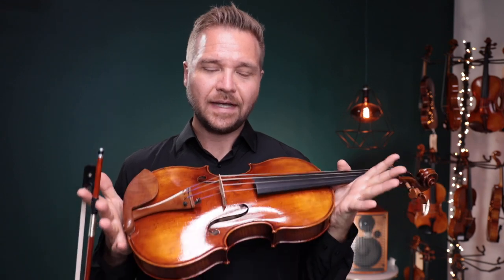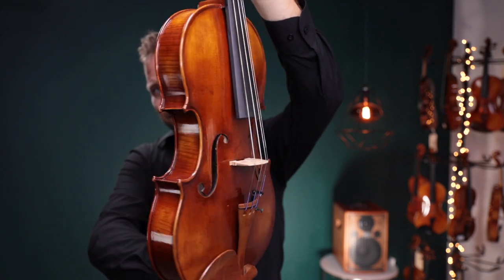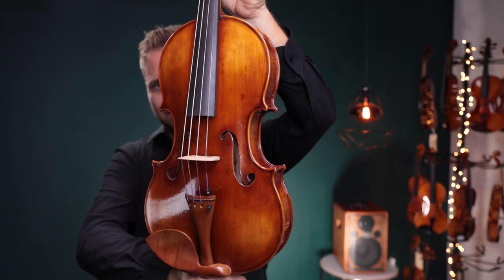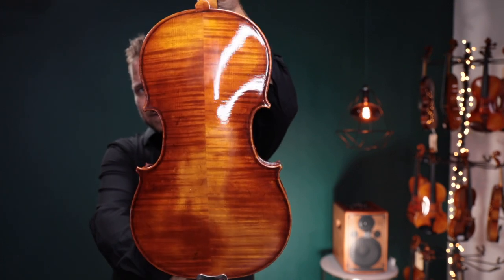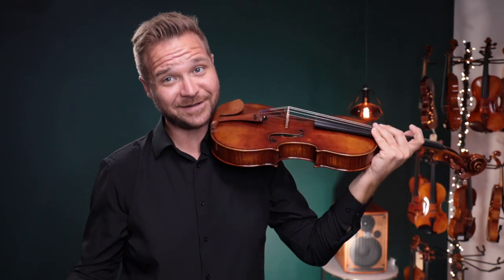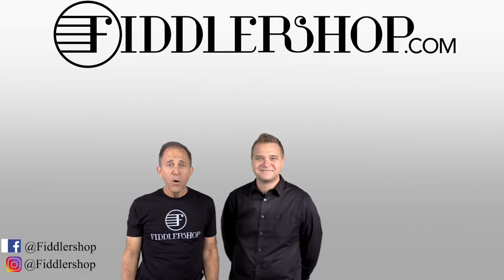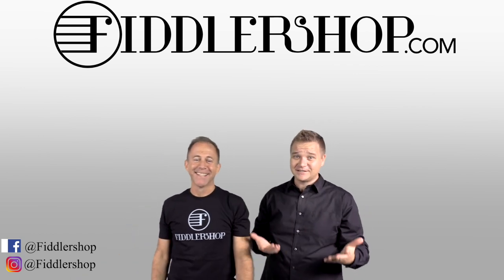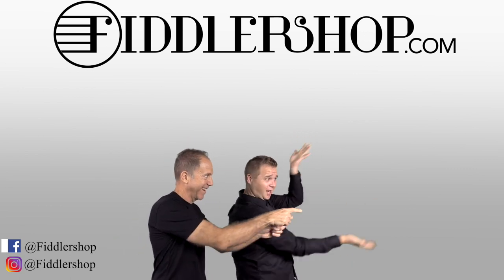Ming Jiang Zhu 905 15.5" & 16" Violas for Ava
This video is for our dear customer ava, but for everyone else, you can learn more about this instrument here: